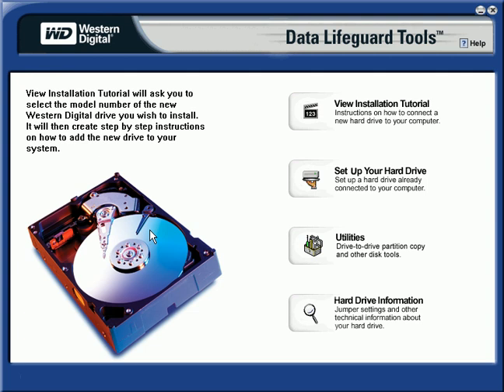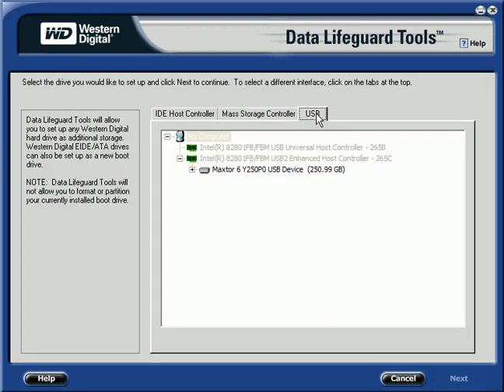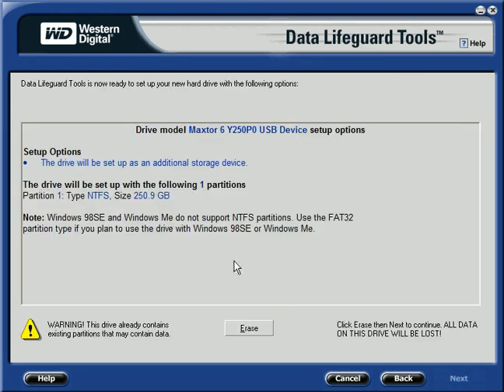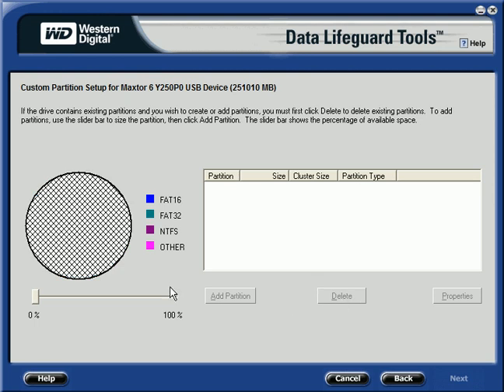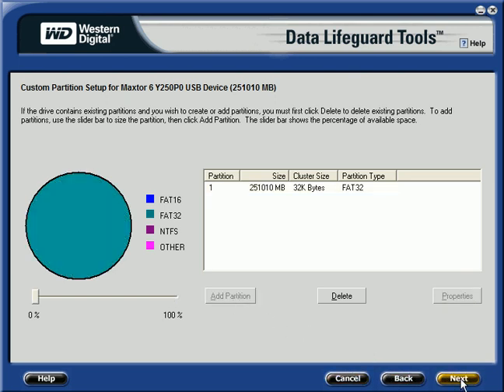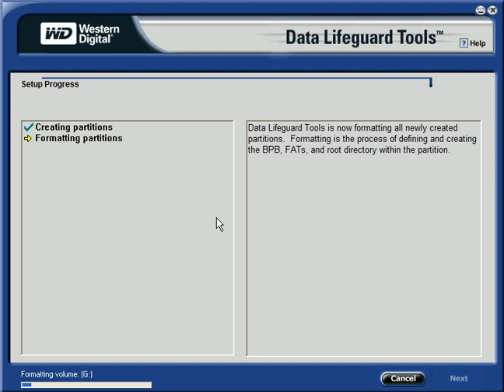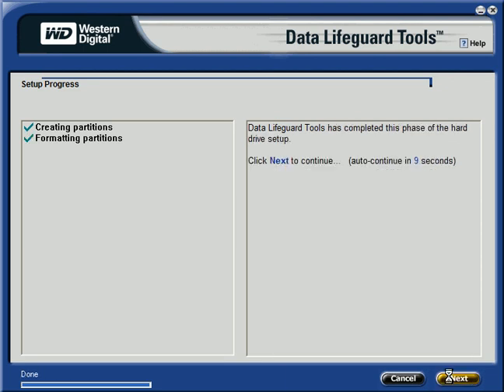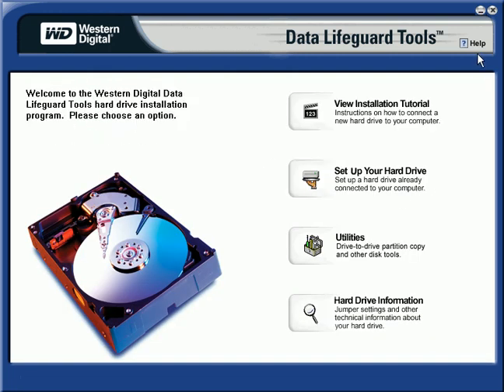FAT32250GIG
Using Western Digitals Data Life Guard Tools v11.02 I show you how to format a hard drive as FAT32 that is over 32 Gig in size.